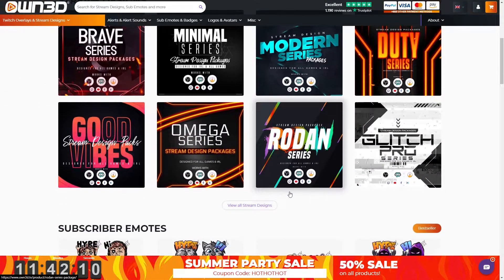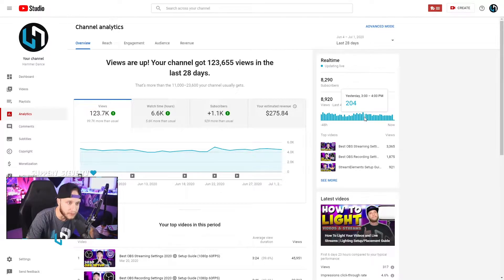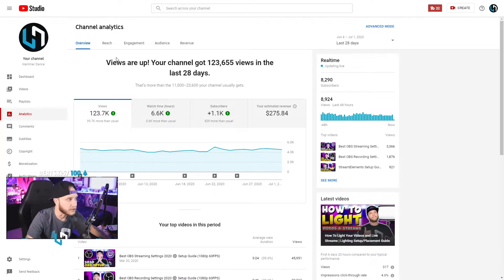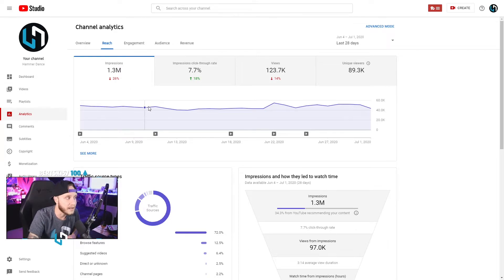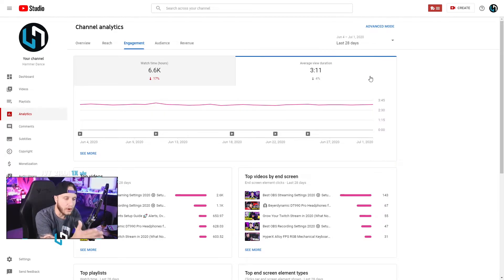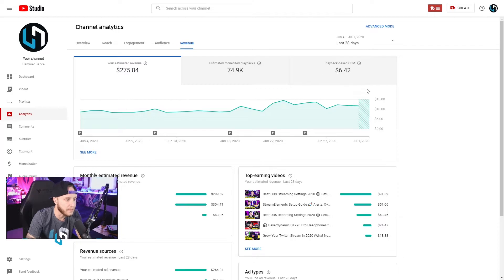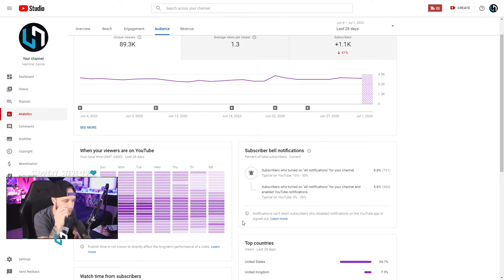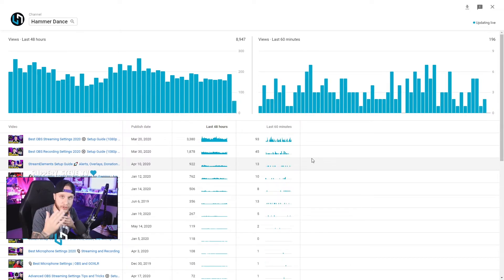Basic YouTube Analytics Tutorial For Beginners 📈 How To Use Analytics To Boost Views